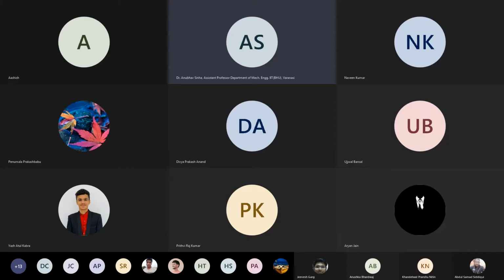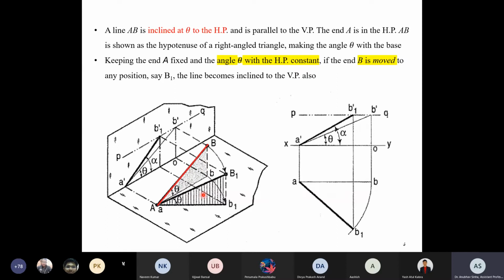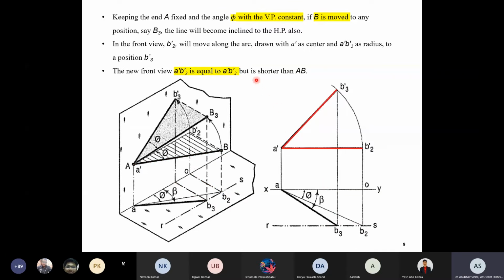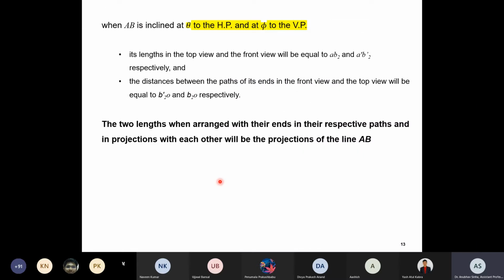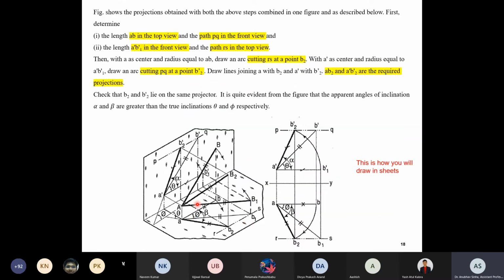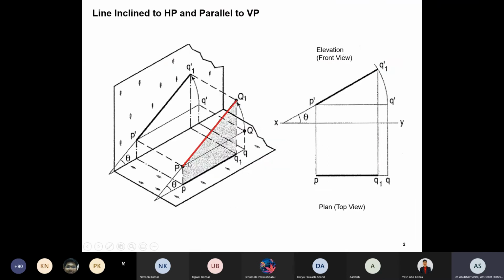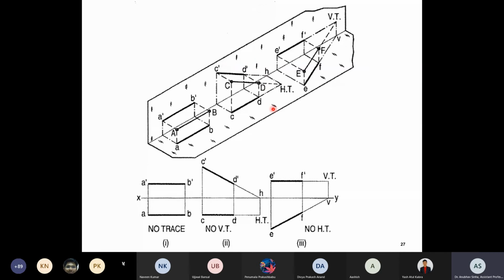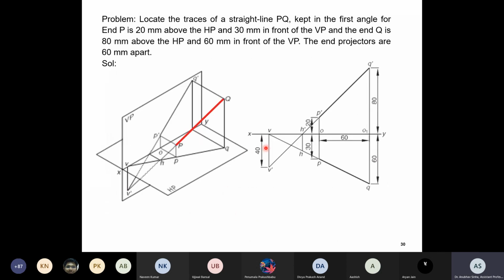Lec 3- Lines Inclined to both planes